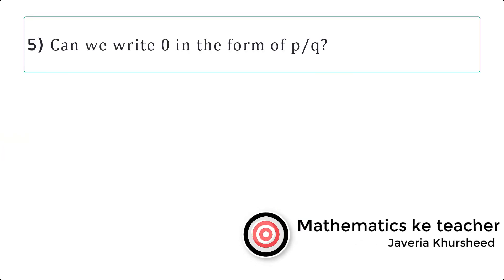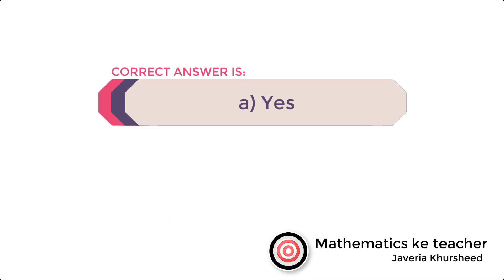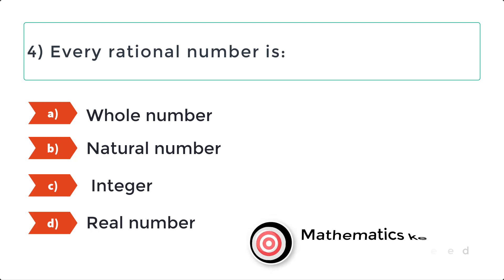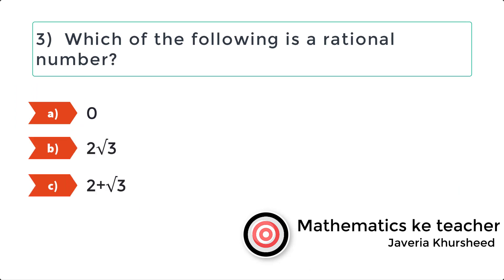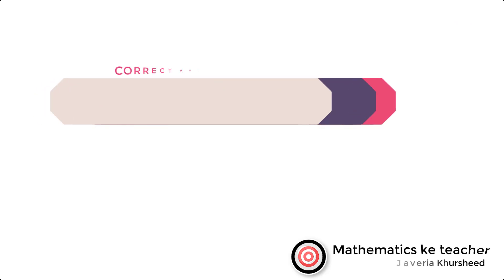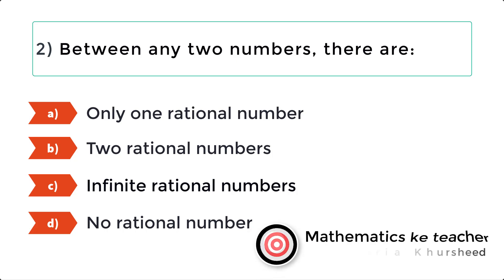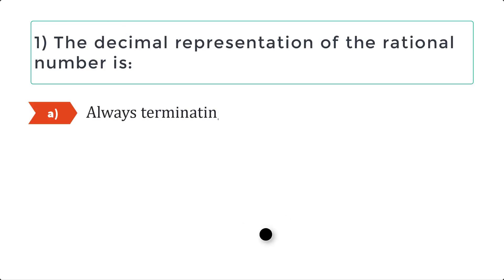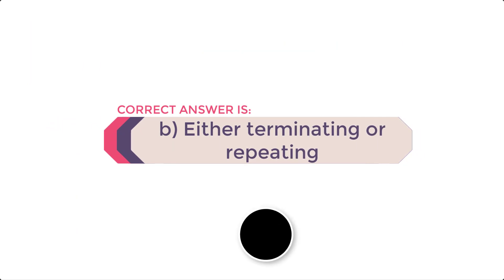9th Class Math Mcqs Chapter 1 PPSC || Mathematics ke teacher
9th Class Math Mcqs Chapter 1 PPSC || Mathematics ke teacher

class 9 maths review exercise 1 in urdu
9th class math science group chapter 1 urdu medium
ncert class 9 math chapter 1 multiple choice questions
class 9 maths chapter 1 mcq questions and answers
smart syllabus 9th class math review exercise 1
9th Class Maths Science Review M.C.Q's
9th Class Maths Science Review M.C.Q's
class 9 maths chapter 1 review exercise 1
math class 9 review exercise 1 in urdu
sets chapter 1 class 9 new math book
Exercise 1 sets class 9 new math book
class 9 maths chapter 1 mcq with answers
G maths MCQs 9th Arts ch 1
ncert class 9th math chapter 1 mcqs
9th class math science group chapter 1
review exercise 1 class 9
Exercise 1 sets chapter 1 class 9 new math book Sindh textbook board
ncert class 9 math chapter 1 mcqs
Exercise 1 sets chapter 1 class 9
general math 9 class unit 2 mcqs
class 9 maths chapter 1 important mcqs
class 9 maths chapter 1 mcq quiz
class 9 maths chapter 1 mcqs test
mcq of maths class 9 chapter 1
mcq of ch 1 maths class 9
sceheme of 9th class math mcq’s
cbse ncert class 9th math chapter 1 multiple choice questions
9th Math Review M.C.Q’s Chapter 2
9th Class Maths Science Review M.C.Q's Chapter No 3 Logarithms
9th Math Review M.C.Q’s Chapter 3
mathematics Review M.C.Q's Chapter No 1 Matrices
9th class math
review ex 1 class 9 maths
class 9 review exercise 1 solution
math class 9 review exercise 1
math 9th review ex 1
online mathematics lecture 9th class
Exercise 1 sets chapter 1 class 9 new math book
mathematics Review M.C.Q's Chapter No 17
class 9 maths chapter 1
review ex 1 class 9
9th science math mcqs
9th class guss math
9th Math MCQ’s scheme
9th class Math MCQ’s
9th class mathematics lecture
class 9th math number system mcqs
9th class math review exercise 1
9th class general math review exercise
general maths 9th mcqs ch 4